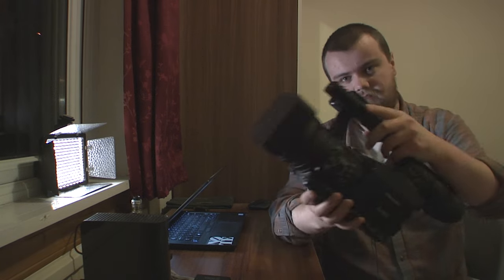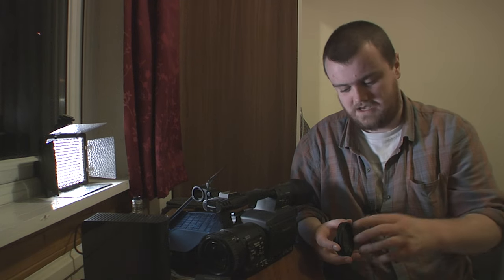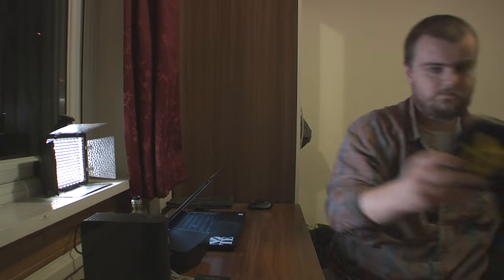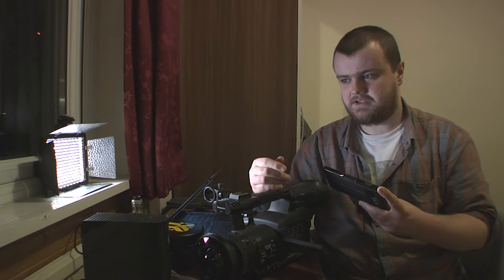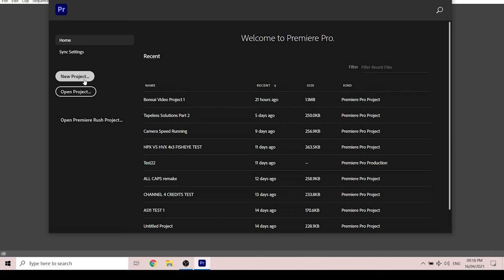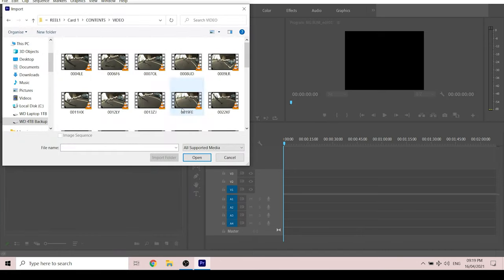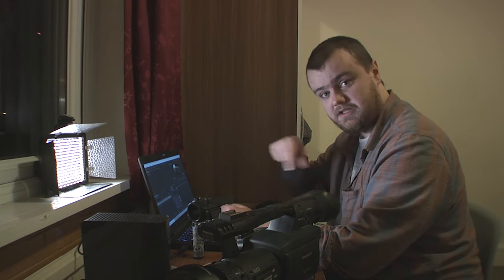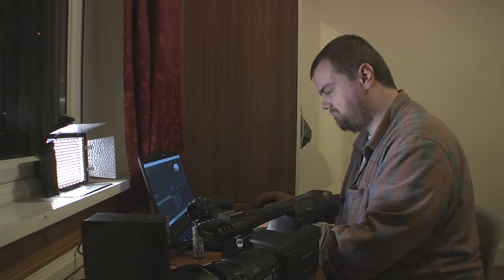How To Shoot in 4:3 HD with a HPX/HVX! (HD VX style)